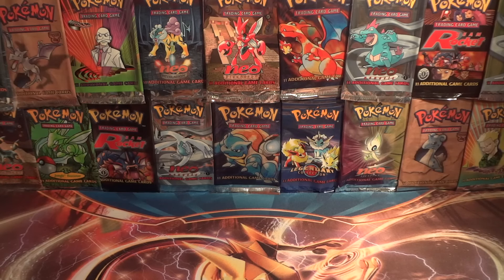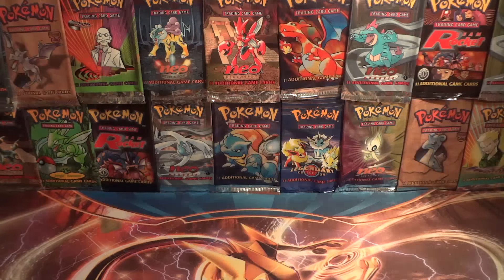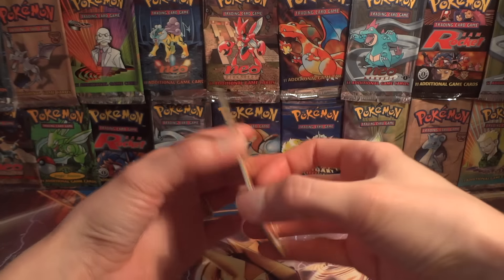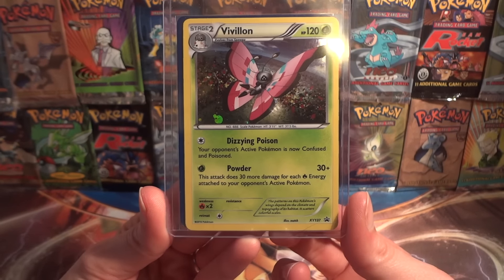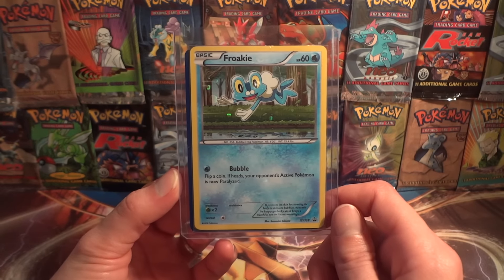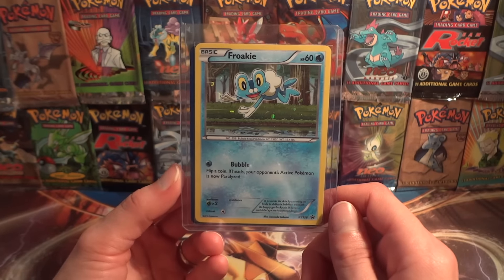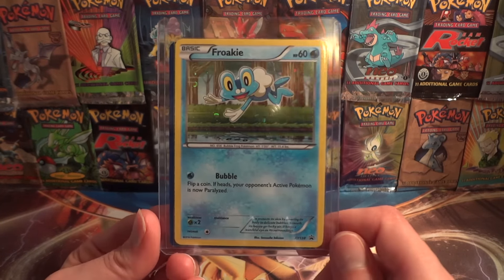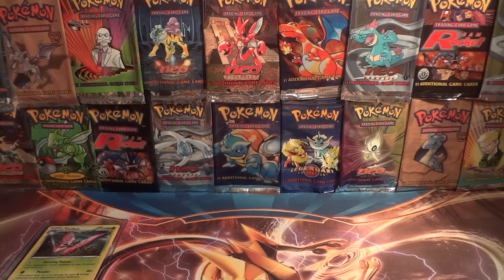Pokemon TCBM - Misha Bunny - Fates Collide Promos